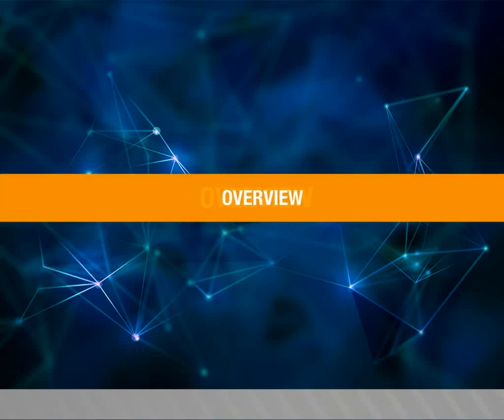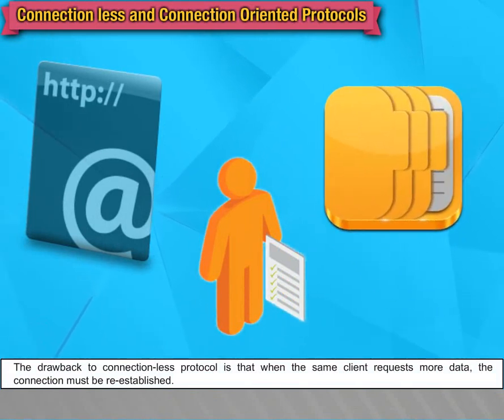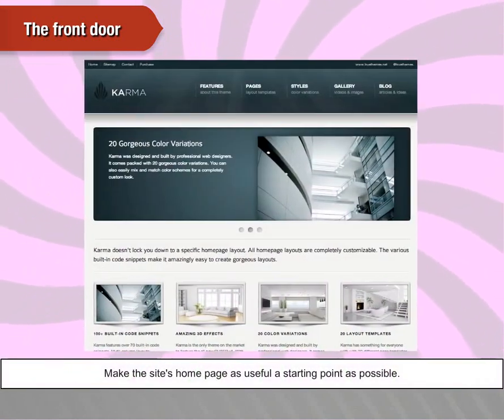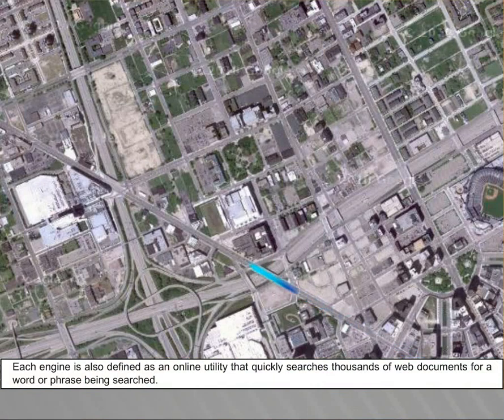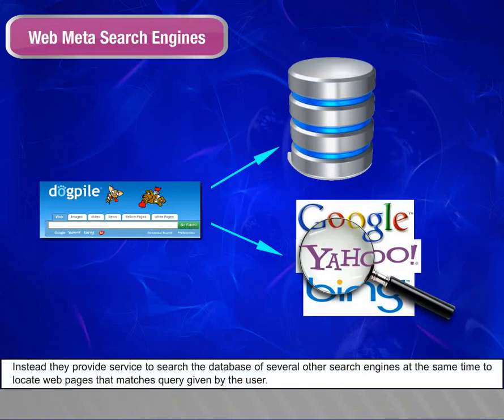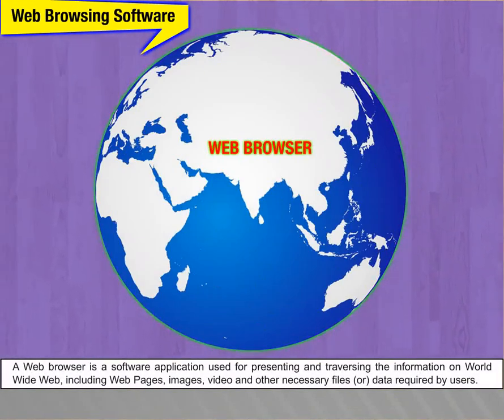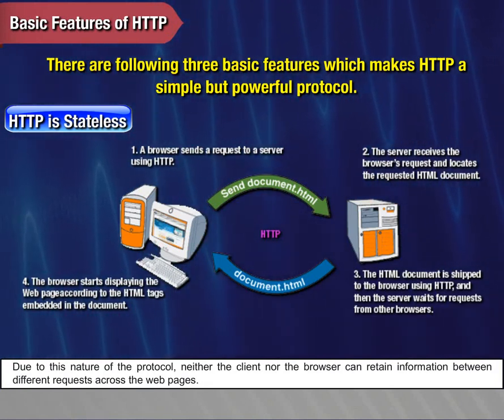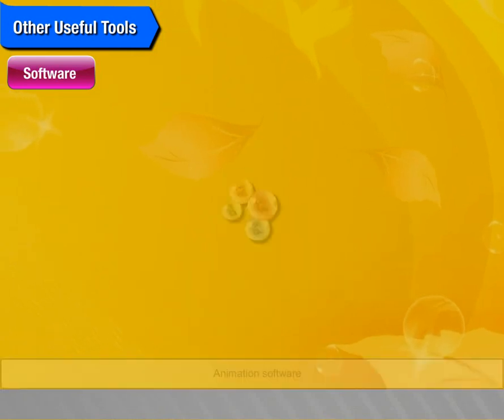O Level - 8 Web Publishing and Browsing